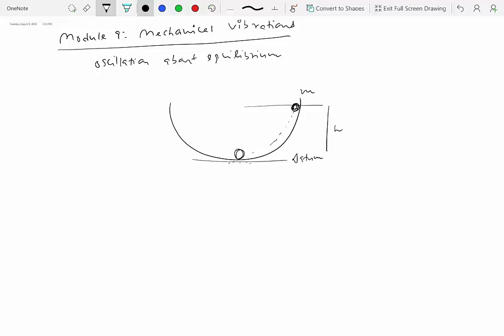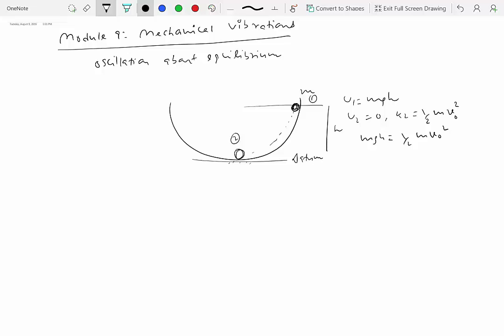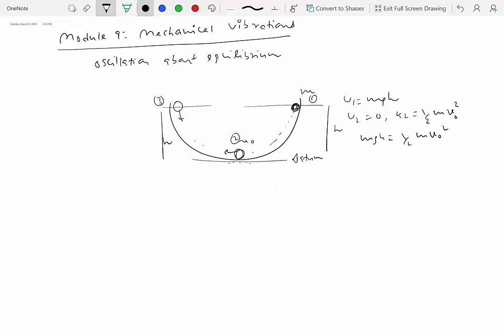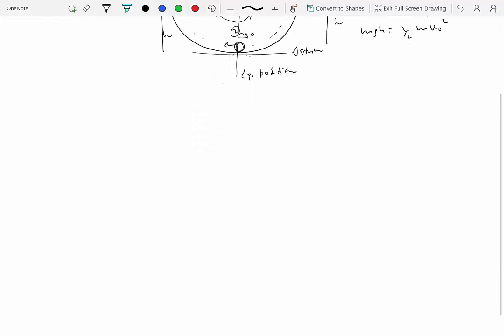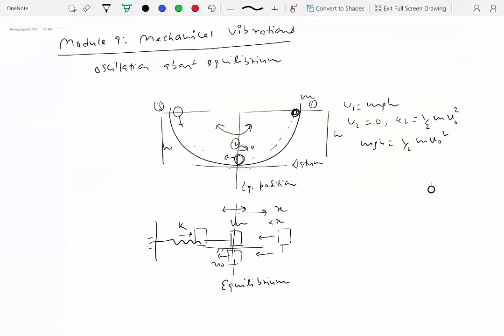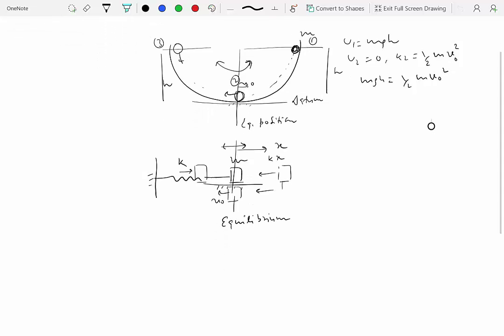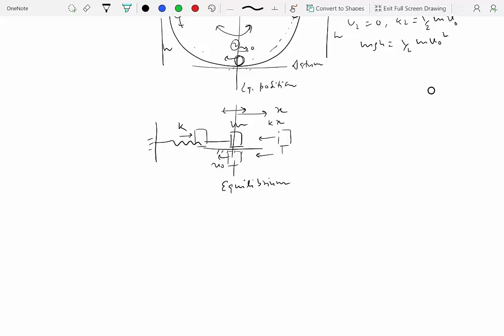10.1 Introduction to Mechanical Vibration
Module 10: Mechanical Vibrations